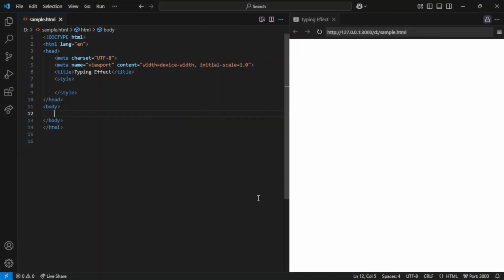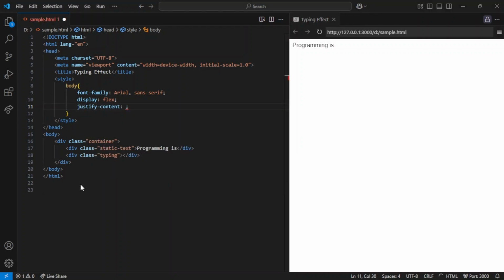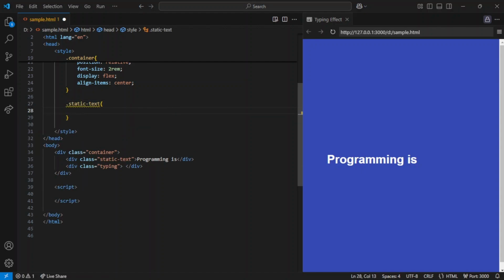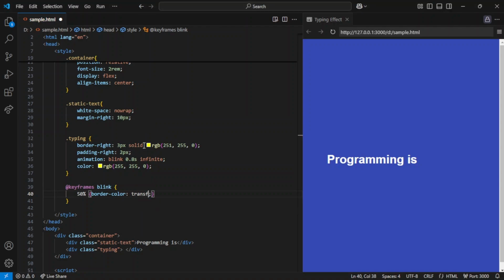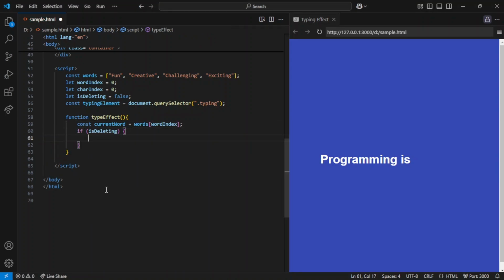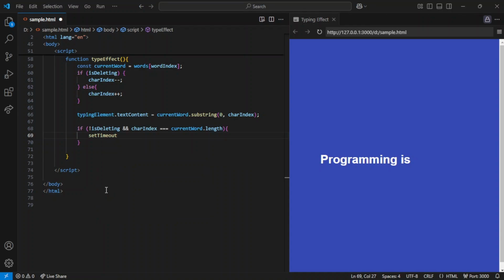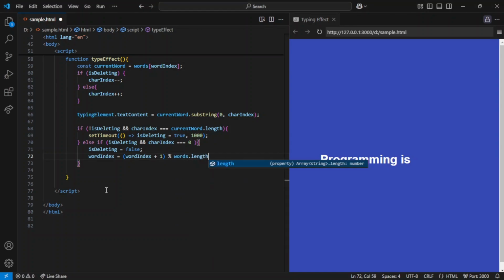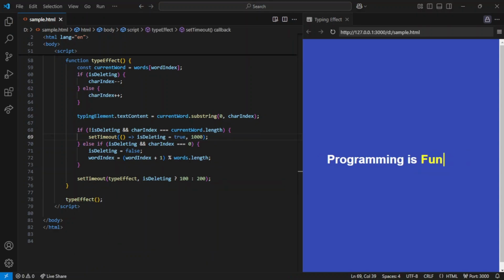Mastering Multiple Typing Text Animations in HTML, CSS & JavaScript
Want to add a stunning typing text animation to your website? In this HTML, CSS, and JavaScript course, we’ll guide you step by step on how to create an auto typing text effect that types and erases multiple texts dynamically. This web development tutorial will cover essential CSS animations, typewriter effects using JavaScript, and how to implement them efficiently. Whether you're learning web programming or looking to enhance your web design skills, this tutorial is perfect for you!